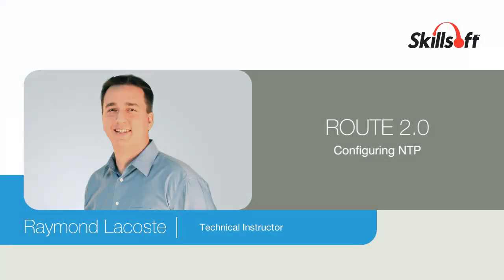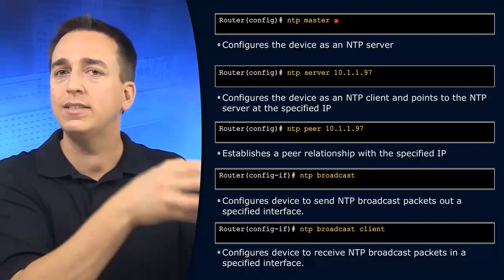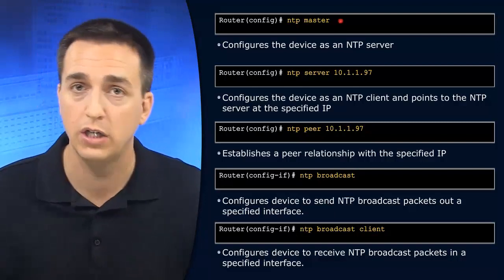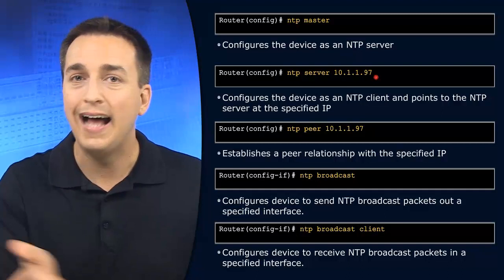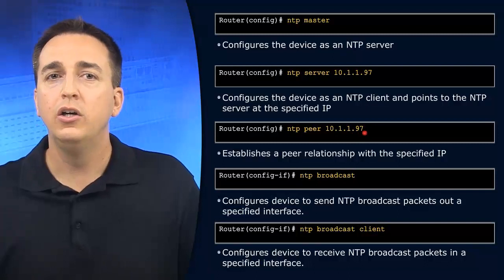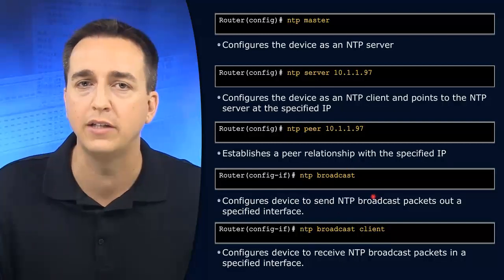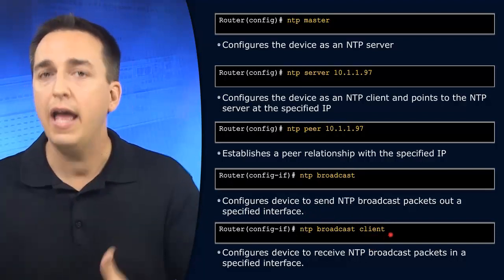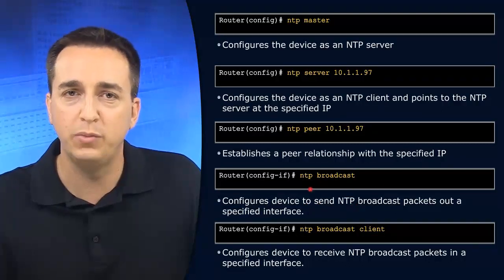10 Configuring NTP